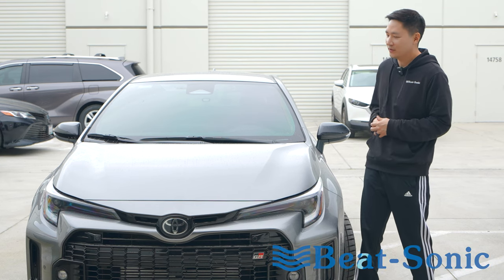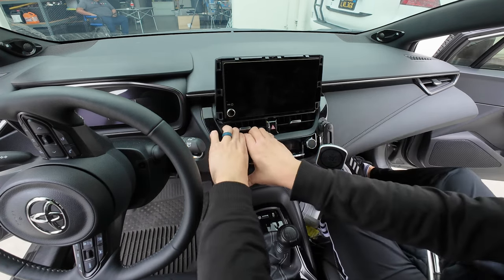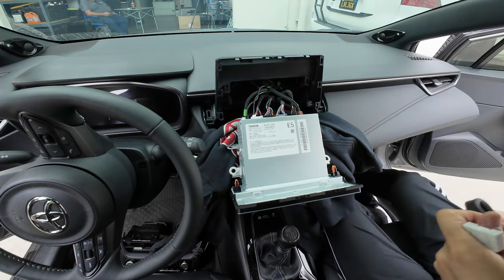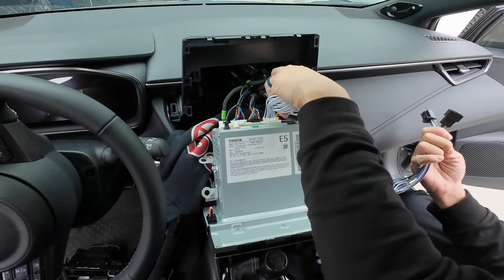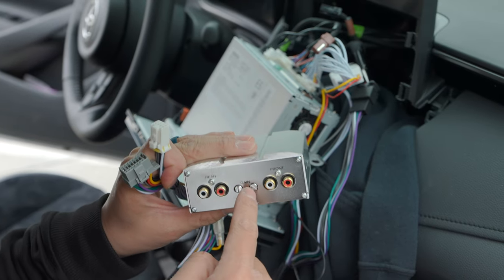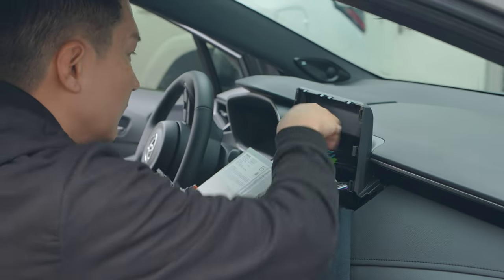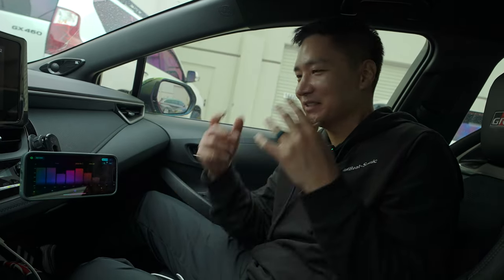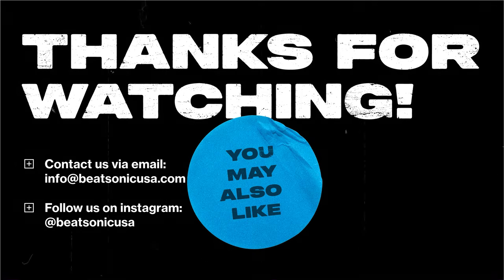Toyota GR Corolla | Best Plug & Play Amplifier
0:00 Introduction
0:48 Remove Radio
2:13 Connect Harness
3:47 Adjust Gain
4:22 Mount Amplifier
5:01 Reinstall Radio
5:49 Before & After